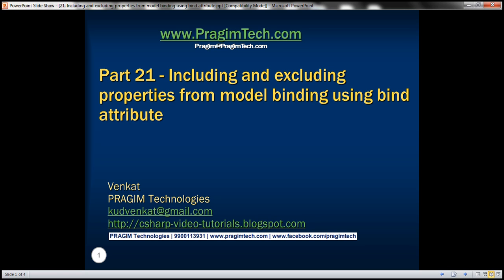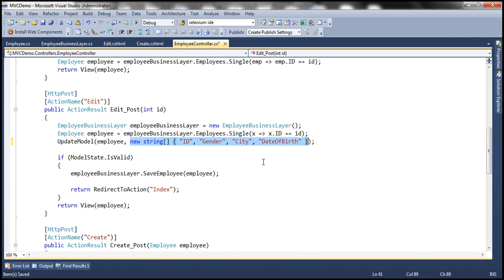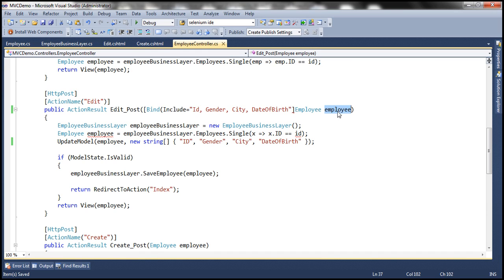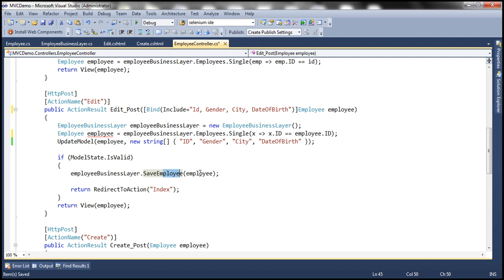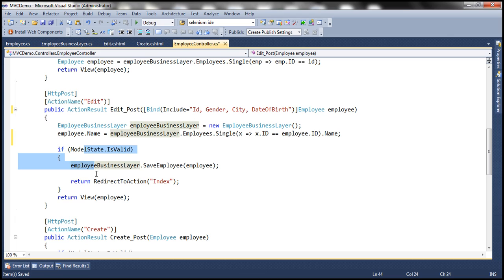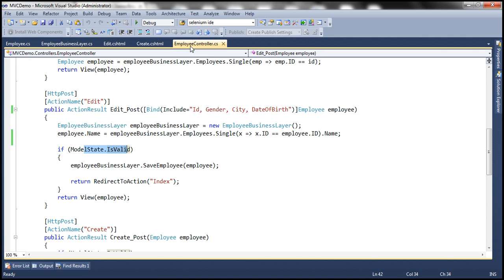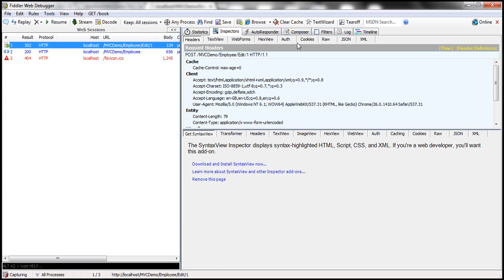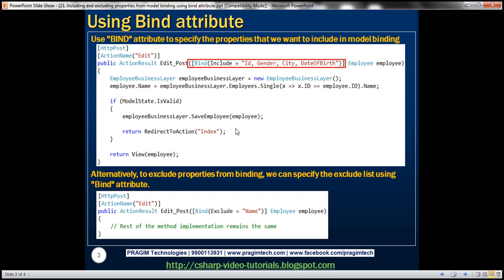Part 21 Including and excluding properties from model binding using bind attribute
In this video we will discuss, including and excluding properties from model binding using bind attribute.

In part 20, we have seen how to include and exclude properties from model binding, by passing a string array to UpdateModel() method. There is another way to do the same thing using "Bind" attribute.

Modify "Edit_Post()" controller action method that is present in "EmployeeController.cs" file, as shown below.
[HttpPost]
[ActionName("Edit")]
public ActionResult Edit_Post([Bind(Include = "Id, Gender, City, DateOfBirth")] Employee employee)
    EmployeeBusinessLayer employeeBusinessLayer = new EmployeeBusinessLayer();
    employee.Name = employeeBusinessLayer.Employees.Single(x =] x.ID == employee.ID).Name;

    if (ModelState.IsValid)
        employeeBusinessLayer.SaveEmployee(employee);

Notice that, we are using "BIND" attribute and specifying the properties that we want to include in model binding. Since, "Name" property is not specified in the INCLUDE list, it will be excluded from model binding.

At this point, run the application and navigate to " Click "Save" button, you will get a "Model" validation error stating - "The Name field is required".

This is because, we marked "Name" property in "Employee" class with "Required" attribute. Remove the "Required" attribute from "Name" property.
    [Required]
    public string Gender { get; set; }
    [Required]
    public string City { get; set; }
    [Required]
    public DateTime? DateOfBirth { get; set; }

So, if we were to generate a post request using fiddler as we did in the previous session, "Name" property of the "Employee" object will not be updated.

Alternatively, to exclude properties from binding, we can specify the exclude list using "Bind" attribute as shown below.
[HttpPost]
[ActionName("Edit")]
public ActionResult Edit_Post([Bind(Exclude = "Name")] Employee employee)
    // Rest of the method implementation remains the same